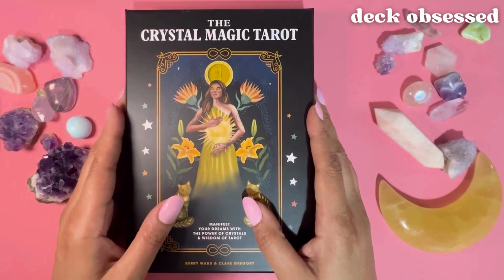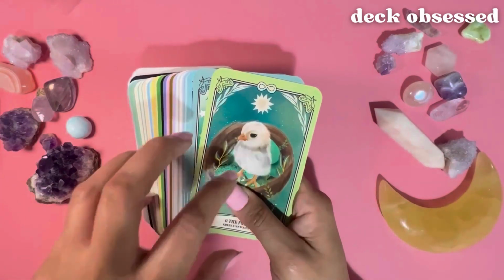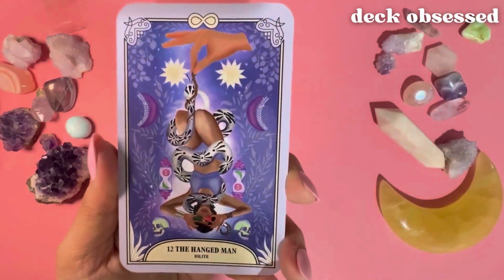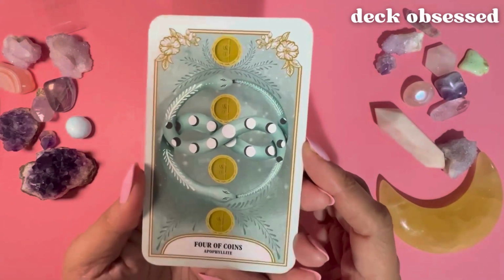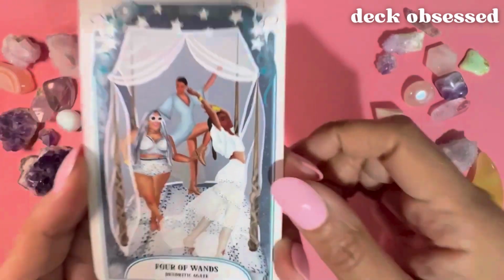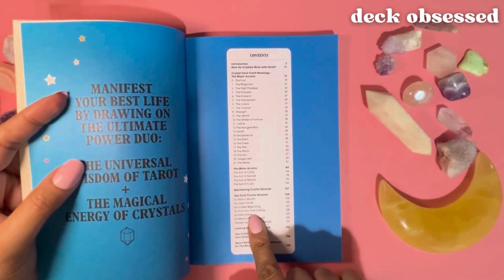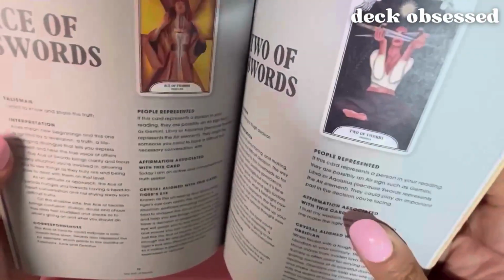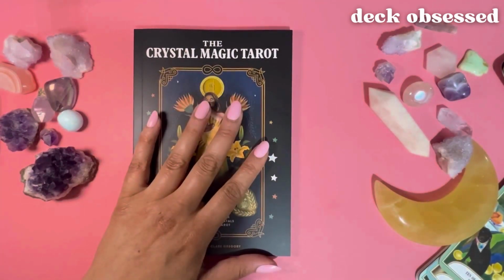Review: Crystal Magic Tarot Deck by Kerry Ward & Clare Gregory, Manifesting Your Dreams Tarot Wisdom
Hi! My name is Rhonda and I’m obsessed with Tarot and Oracle Decks! Check out this video if you’re into Tarot decks about crystals and manifesting. In this video you’ll clearly see all 78 cards in the deck then hear a sample in-depth card description from the guidebook after a brief guidebook overview. :::: FOLLOW THE LINKS BELOW to purchase the “Crystal Magic Tarot” deck; to browse a thoughtfully curated list of crystal focused card decks, plus my TOP recommended crystal books; and to watch other @deckobsessed reviews.

:::Also by the Author, Kerry Ward::::
Good Karma Tarot: A Beginners Guide to Reading the Cards

::::Buy or Browse Crystal Decks by Other Creators::::
***NOTE: The decks listed below are more directly crystal-focused, while the deck featured in this video review references crystals and their uses, but does not include photos or illustrations of crystals, though it is still truly a beautiful deck***

DECKS THAT INCLUDE CRYSTAL PHOTOS
*Crystal Healing Card Deck
*The Crystal Wisdom Healing Oracle by Judy Hall
*Crystals for Beginners: A Deck of 50 Crystal Cards to Heal Mind, Body & Spirit by Judy Hall
*Crystal Intentions Oracle: Guidance & Affirmation Cards
*Crystal Reading Cards: The Healing Oracle
*Crystals: The Stone Deck: 78 Crystals to Energize Your Life
*Daily Crystal Inspiration, a 52-Card Oracle for Finding Health, Wealth, & Balance
*Crystal Grid Oracle: Deluxe 72-Card Edition
*Master Teacher Crystal Oracle: The Master Devas

DECKS THAT INCLUDE CRYSTAL ILLUSTRATIONS / ART
*Astral Realms Crystal Oracle
*Crystal Power Tarot
*Earth Alchemy Oracle: Connect to the Wisdom and Beauty of the Plant and Crystal Kingdoms
*Crystal Medicine Oracle
*The Crystal Spirits Oracle by Colette Baron-Reid
*The Illustrated Crystallary Oracle

:::Buy or Browse My TOP Recommended Books About Crystals::::
*The Book of Stones: Who They Are & What They Teach
*The Crystal Bible by Judy Hall
*The Crystal Bible 2 by Judy Hall
*The Crystal Bible 3 by Judy Hall
*Crystals for Beginners by Karen Frazier
*Manifesting with Crystals: Attracting Abundance, Wellness & Happiness by Judy Hall
*My Crystal Journal: A Personal Guide to Healing with 20 Essential Crystals
*The Ultimate Guide to Crystals & Stones: A Practical Path to Personal Power, Self-Development, and Healing
*The Power of Crystal Healing: A Complete Guide to Stone and Energy Work
* Crystal Ball Gazing: The Complete Guide to Choosing & Reading Your Crystal Ball